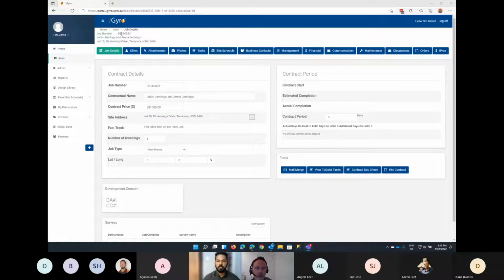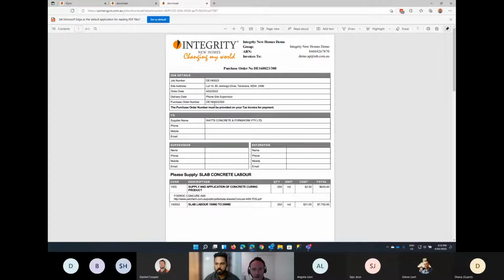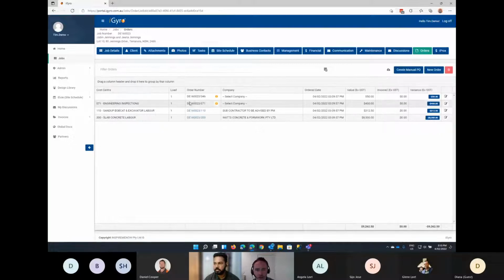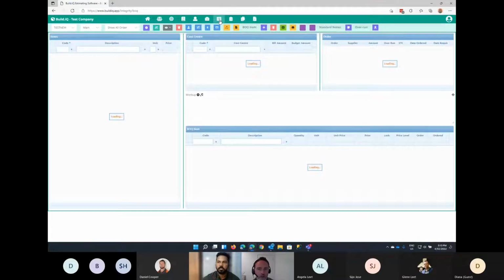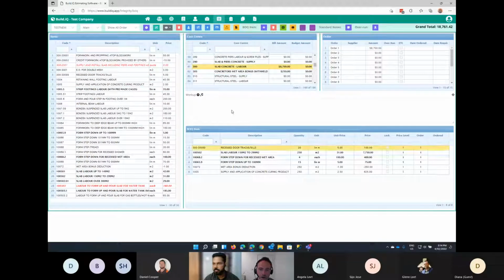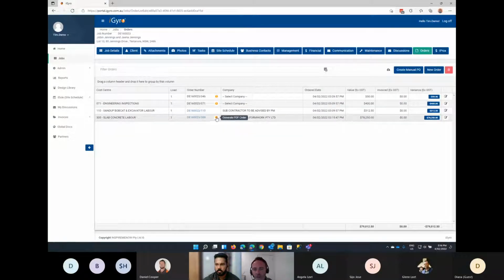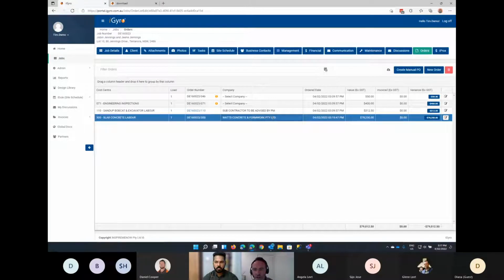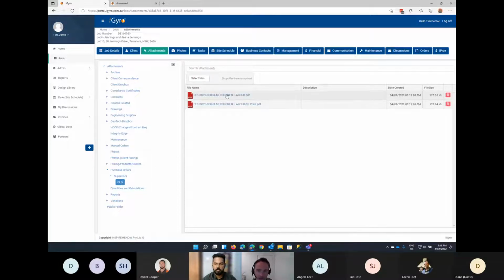20220204 Modifying a Purchase Order in Build.IQ and Syncing to iGyro